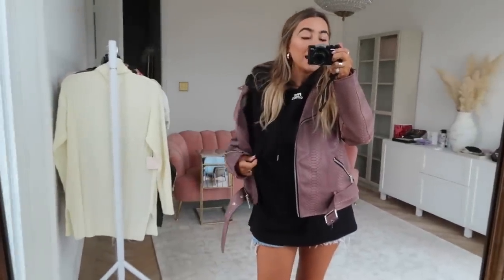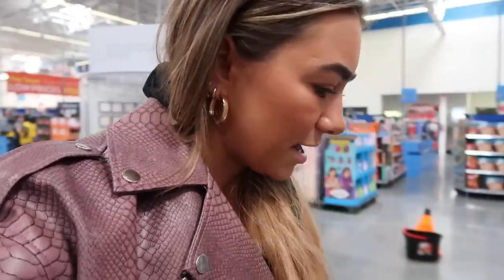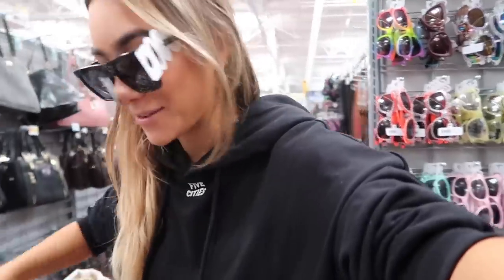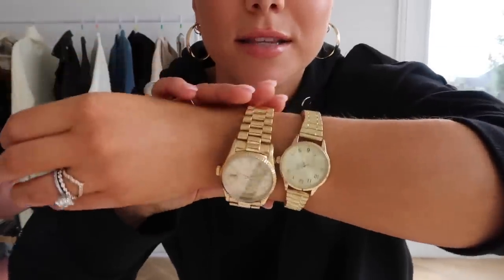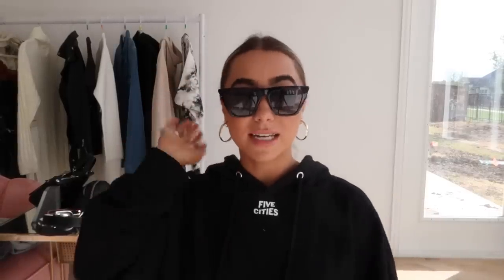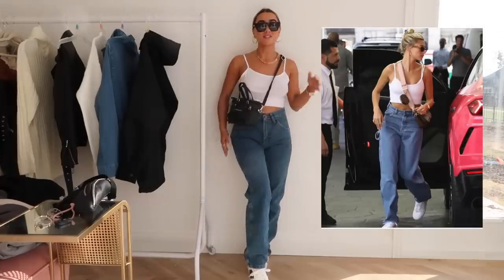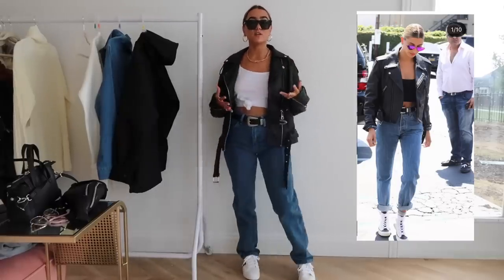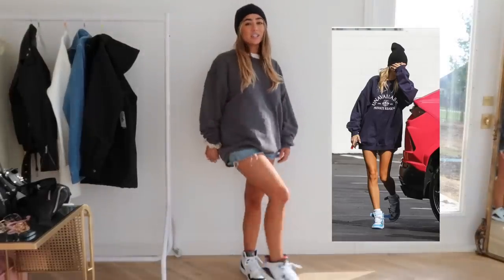RECREATING HAILEY BIEBER'S OUTFITS AT WALMART! Julia Havens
Taking you guys to Walmart to shop with me because I am recreating Hailey Bieber's outfits at Walmart! I LOVE her style so much so this video was so much fun to film and I found it so easy to find pieces at Walmart that look like her style.

Purse (sold out, from Boohoo)

OUTFITS SHOWN:

Gold Hoops
Gold Watch
Ring Pack

Grey Crew Neck Sweatshirt (mens size Large)
Grey Sweats (mens size Medium)
White Sneakers with leopard stripe (true to size)

Beige Sweatshirt Dress (mens size XL)
Black Fanny Pack
Black Sock Booties
Chunky Gold Chain Necklace

Blue Denim Boyfriend Jeans (mens 29 x 30)
Denim Button Up (mens 2XL)
Black Graphic Tee (Boys size L)
Black Leather Booties
Black Belt (size small)

White Basic Cami (size Small)
Black Crossbody Purse
White Sneakers
Leather Jacket (size 6)

White Oversized T Shirt (mens XL)
Black Oversized Hoodie Jacket (mens Large)
White Boots
Black Mini Purse

Oversized Sweatshirt (mens large)
White Tee (mens XL)
Denim Shorts (vintage levis, got from goodwill)
High Top Sneakers (mens size 7)

Grey Sweats (mens size Small)
White Basic Cami (small)
Cream Cardigan (medium)
White Hat
White Sneakers